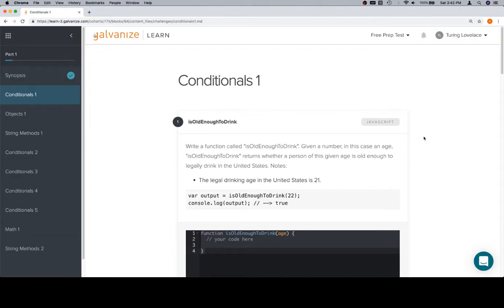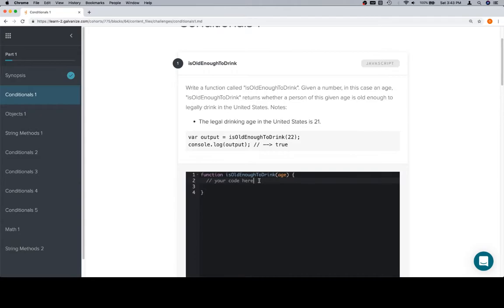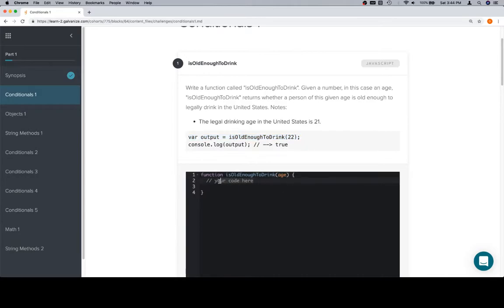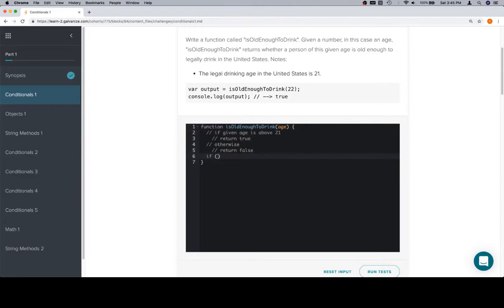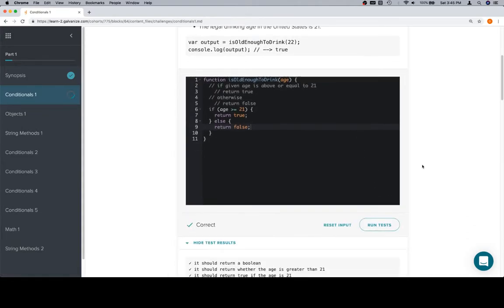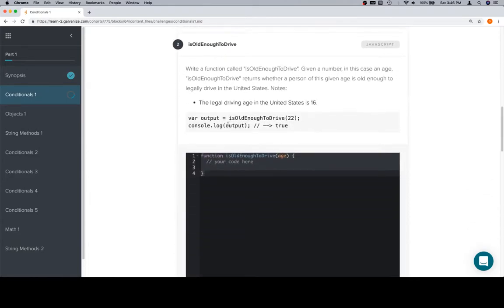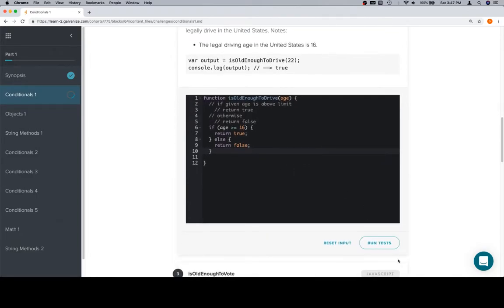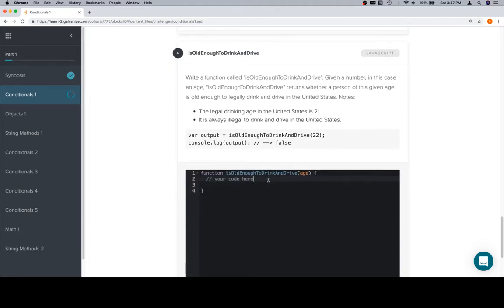Module 1 - Conditionals 1